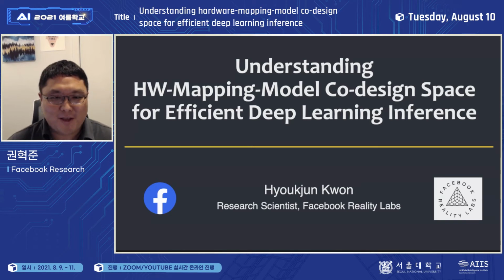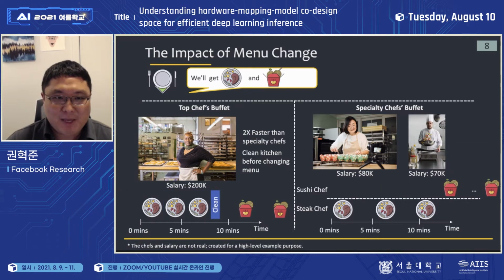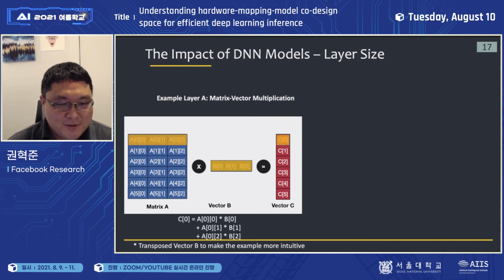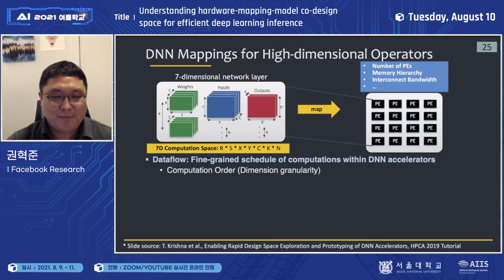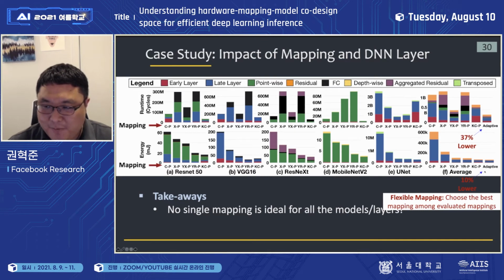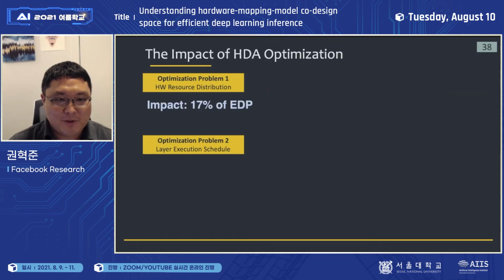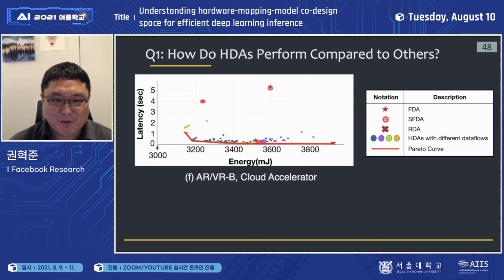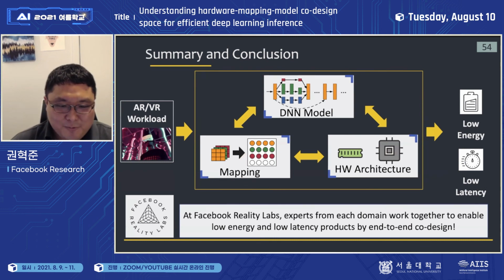[서울대 AI 여름학교] Facebook Research 권혁준 연구원 - Understanding hardware-mapping-model co-design space for..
강연 제목: Understanding hardware-mapping-model co-design space for efficient deep learning inference

서울대 AI 연구원은 2021년 8월 제2회 'AI 여름학교'를 개최하여 국내외 저명한 AI 연구자들의 강연을 모든 사람들에게 온라인으로 제공하였습니다. 3일간 1만명이 등교했던 여름학교 강의를 만나보시기 바랍니다.

Abstract: Deep learning-based applications are widely adopted from data centers to edge devices to deliver high-quality results to users. Many such applications have deep neural networks (DNNs) as their backbones, and service providers train the model and provide services based on the trained model. Using the trained model, users mainly run inferences on their devices to run applications. However, such devices often have limited computing power and batteries (e.g., smartphones, AR glasses, and so on), so custom chips for accelerating DNN inferences, named DNN accelerator, have emerged.

DNN accelerator is one of the key approaches for efficient and powerful AI chips to run inferences, which enables quick responses, long battery time, and low thermal dissipation. However, although DNN accelerators provide high potential inference efficiency (computing power and energy efficiency), the effective inference efficiency also depends on the workload (DNN model) and mapping strategies (dataflow + tiling) of DNN operators onto a DNN accelerator.

Therefore, this lecture aims to understand the complex trade-off space across the DNN model, mapping, and DNN accelerator design. For that, I will first discuss simple examples for intuition and show the impact of mapping and hardware choices using a DNN accelerator performance/cost model, MAESTRO. Based on the observation from data showing that no single mapping strategy is ideal for all DNNs/hardware, I will introduce one of the latest works at Facebook Reality Labs, Herald, which explores heterogeneous dataflow accelerator architectures.